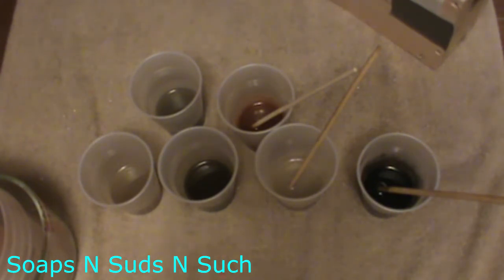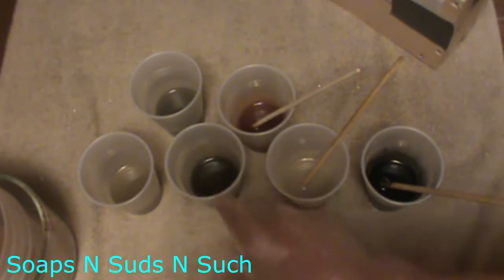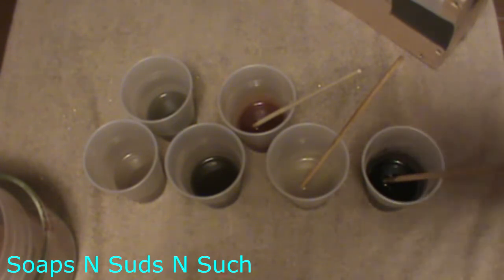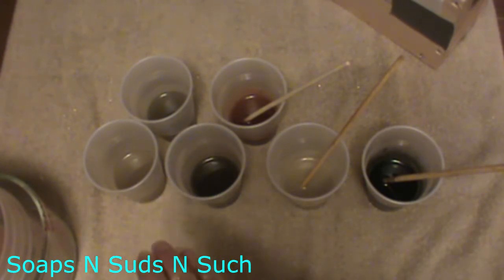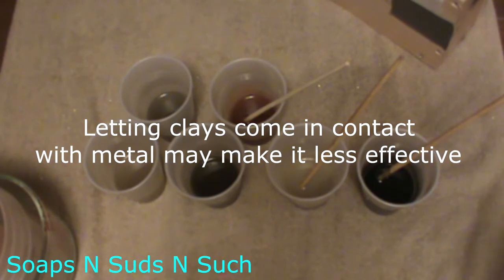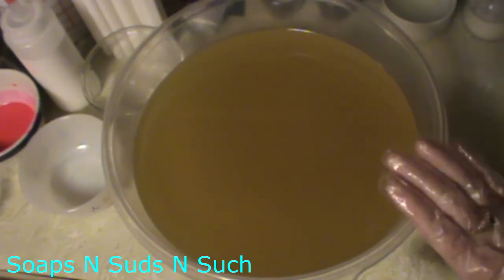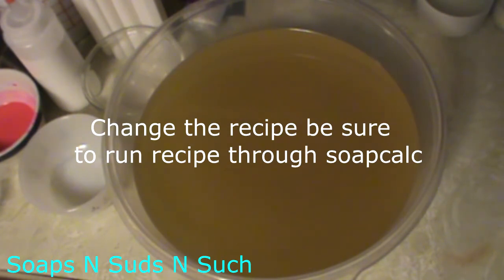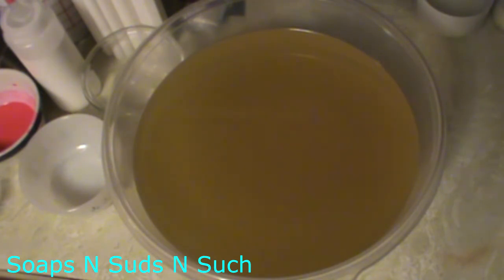How to make soap at home using all natural ingredients, DIY CP charcoal & clay soap, with recipe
I am showing how I make my Beneficial Clay Bar soap using Activated Charcoal, Pascalite Clay, French Green Clay, Dead Sea Clay, White Kayolin clay& Rhassoul ( Moroccan) Clay